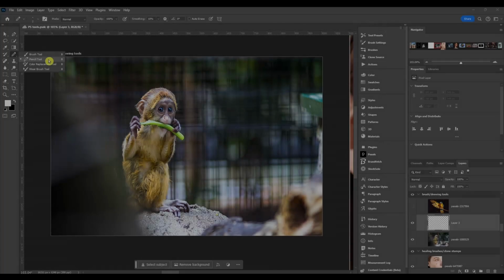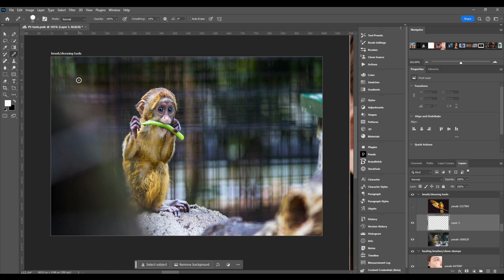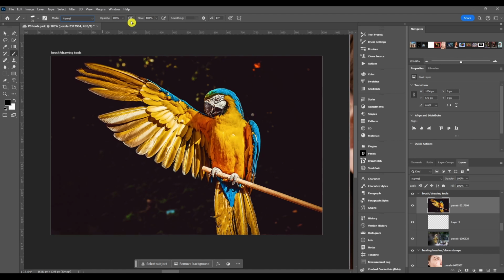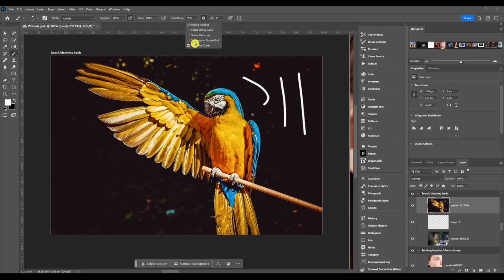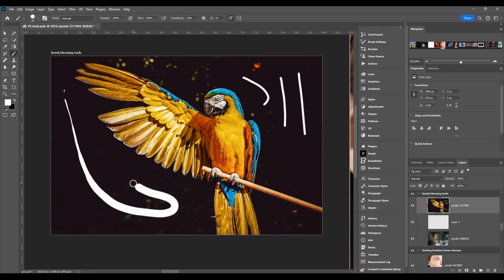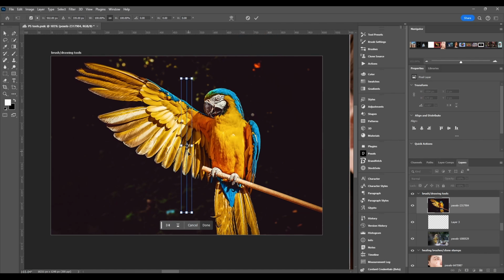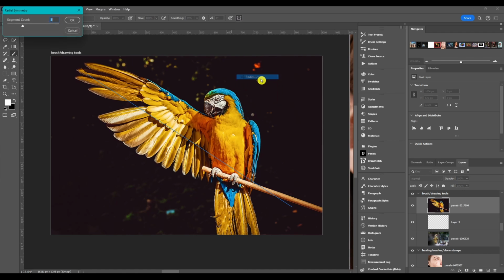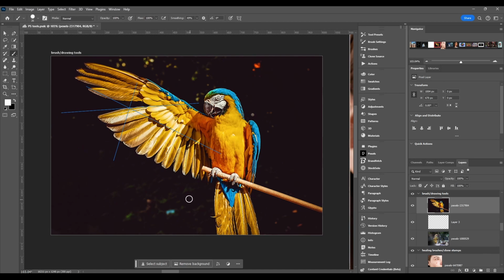Pencil Tool: The Photoshop Feature You Didn't Know Existed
In this Photoshop tutorial, I'm going to show you how to use the Pencil Tool along with all the options and parameters you can change.

00:00  How to use the Brush Tool
01:33  Top Options/Parameters
01:38  Brush Preset Picker
02:11  Blend Modes- Opacity- Pen Pressure for Opacity Toggle
02:47  Smoothing- Smoothing Options
04:34  Brush Angle- Pen Pressure for Size
05:59  Symmetry
08:49  Outro